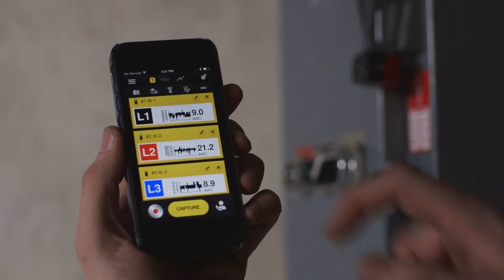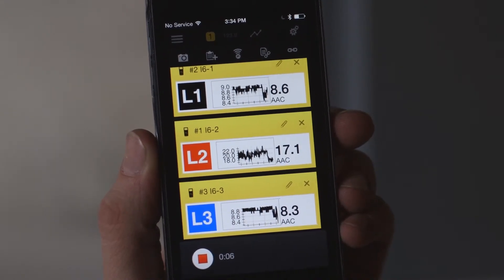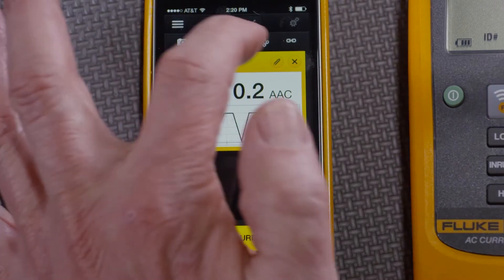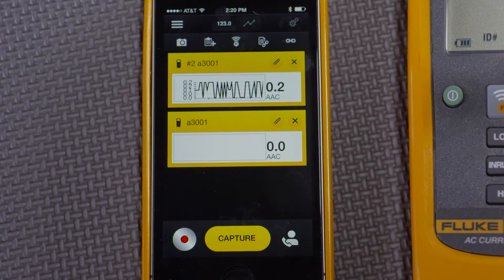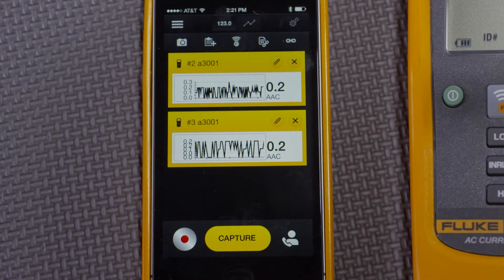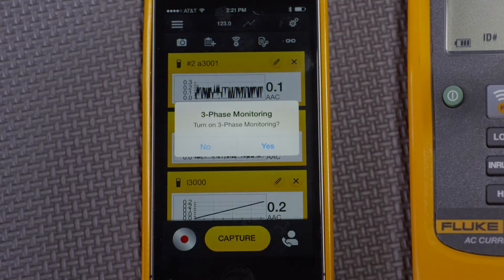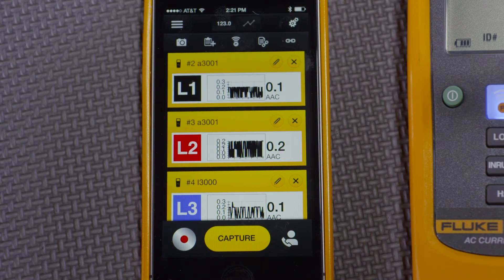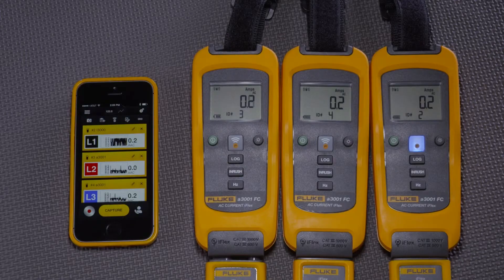Viewing and graphing three phase measurements using the Fluke Connect™ app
In this video learn how to view and graph three phase measurements using the Fluke Connect™ app.
With Fluke Connect you are able to measure multiple things at the same time. A smartphone is able to listen to 10 Bluetooth low-energy connection at the same time. This helps electricians measure among other things, three-phase current or voltage simultaneously.